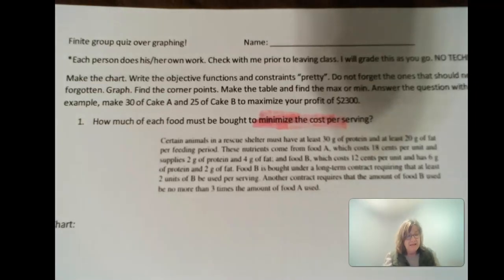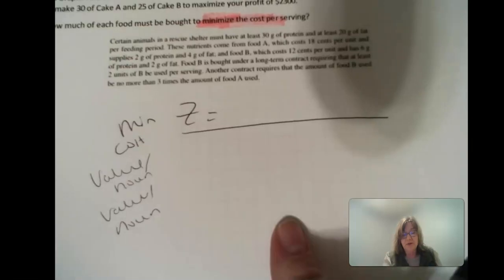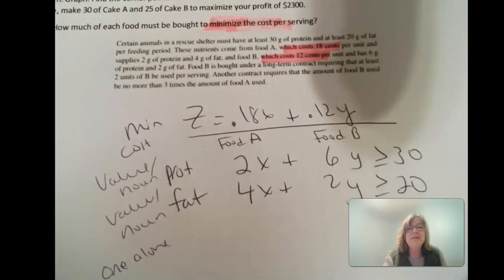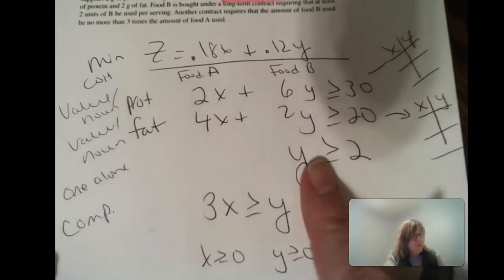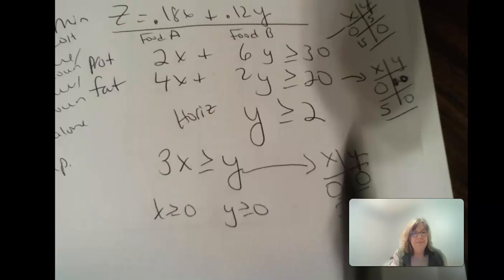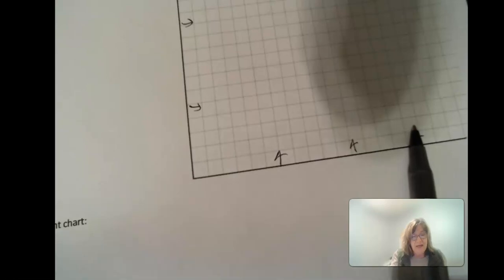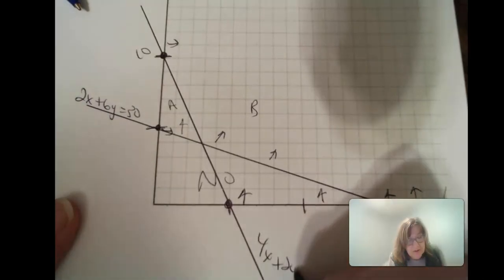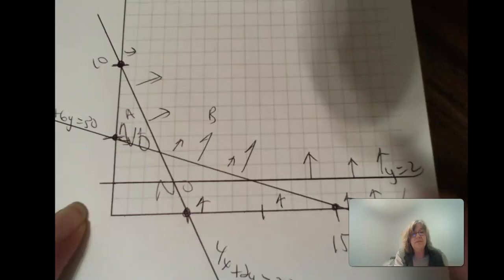Finite: Part one setting up and graphing feasibility region for a story problem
My computer died so, I could not keep recording. So, this is part 1. I will pick up part two with full power. :)